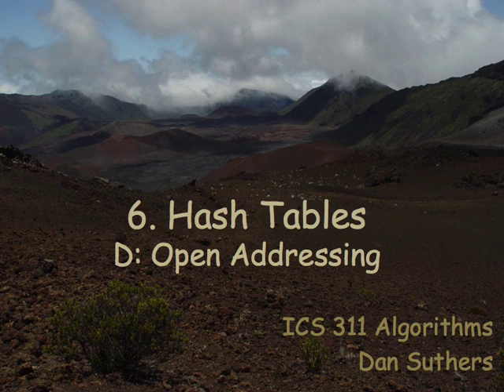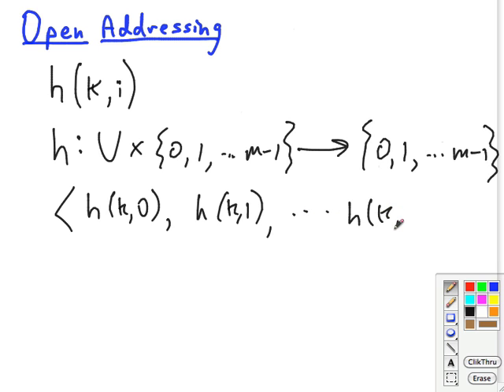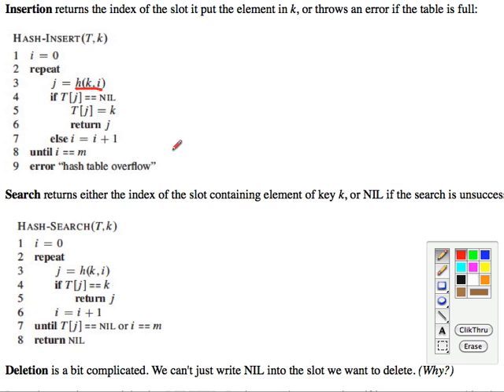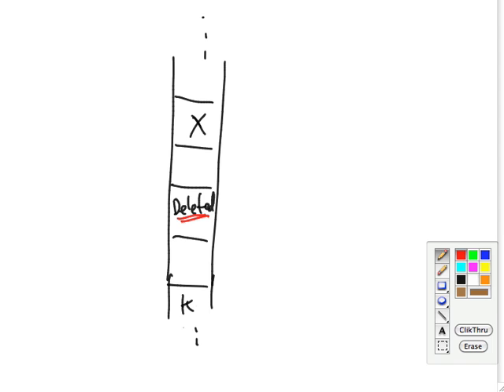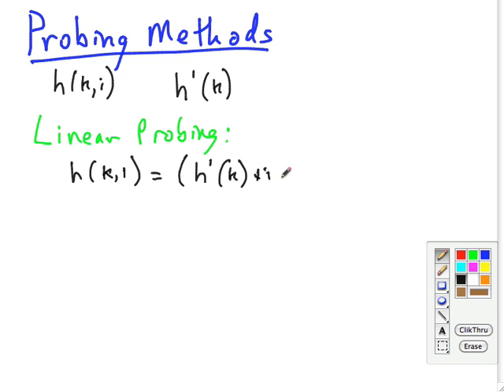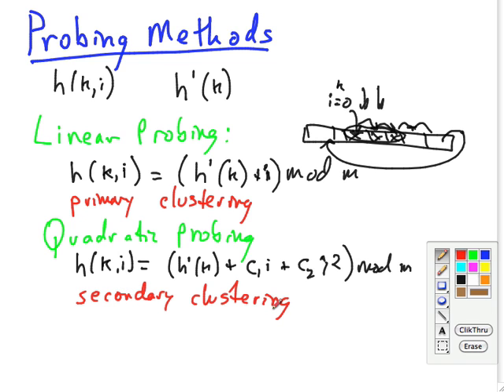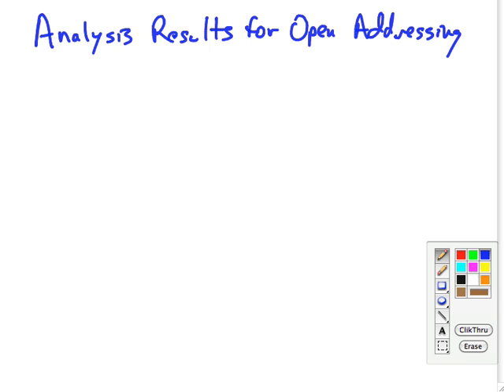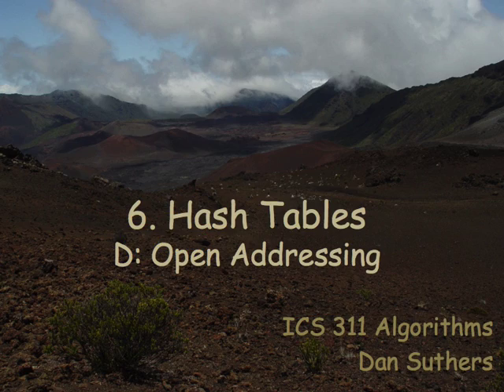Topic 06 D Open Addressing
Topic 06 C: Open Address Hashing